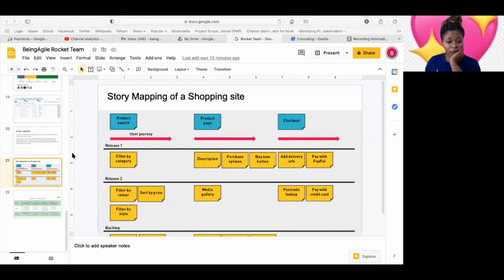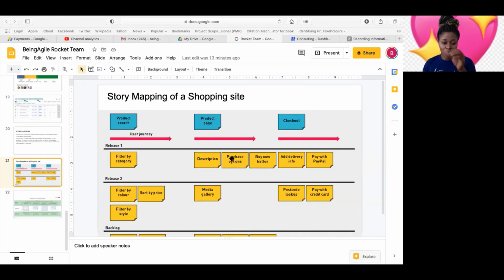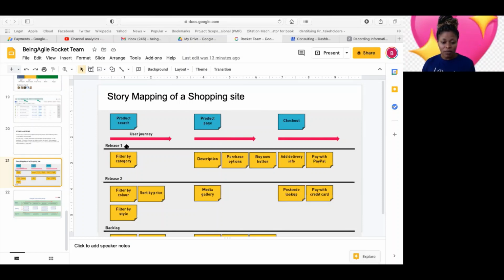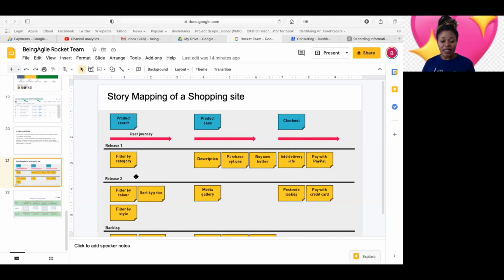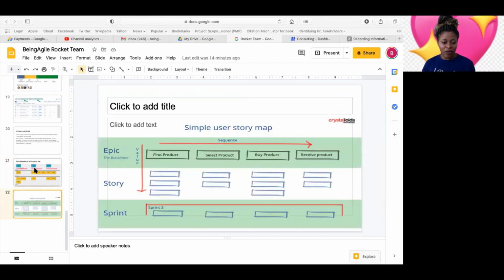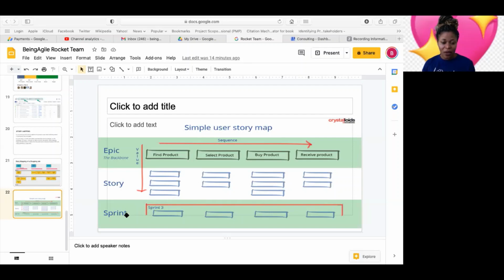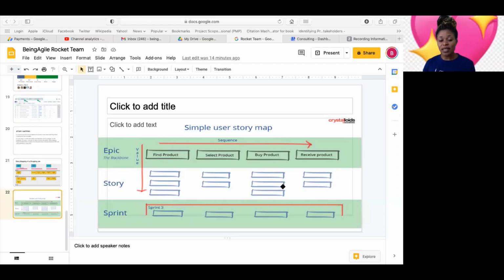User Story Mapping Explained Step by Step | Product Owner | Scrum Master | Agile Coach | BA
If you are looking to explore the Agile Coach/Scrum Master/RTE career path, if you are struggling with conquering that interview, if you are struggling with doing your job and you need a mentor/coach to guide you through this journey, we can help you!